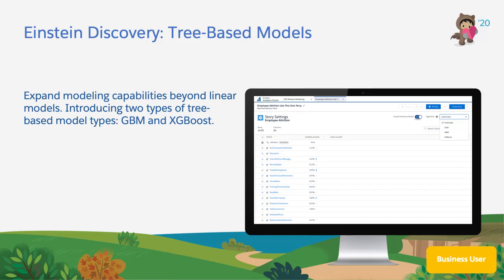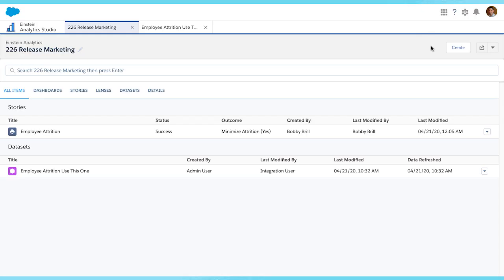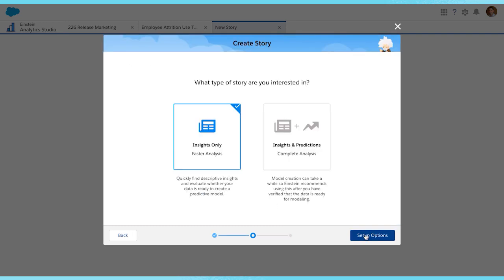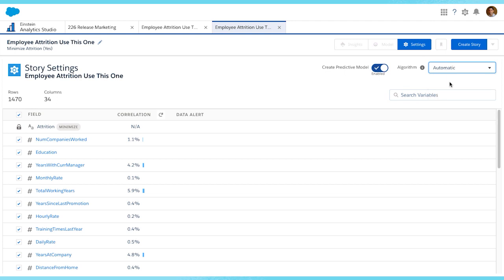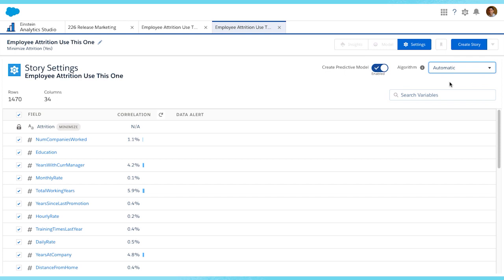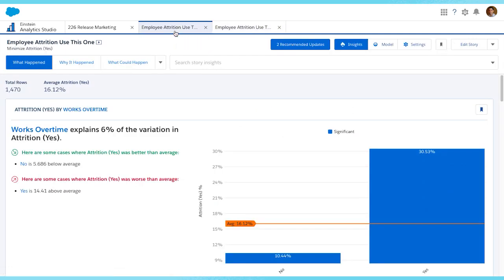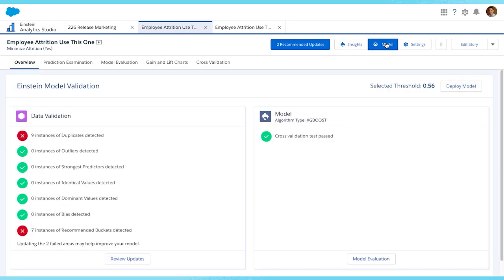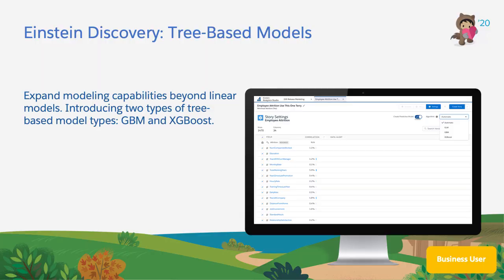Einstein Discovery: Tree-Based Models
To find out more about the latest innovations,